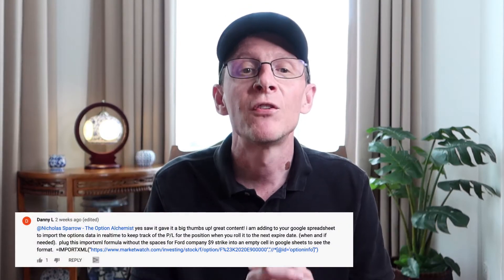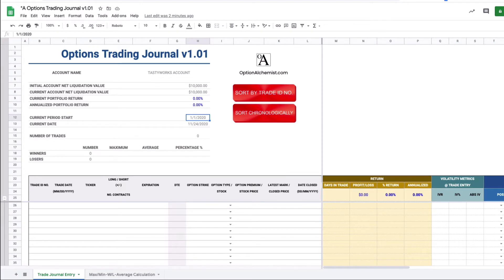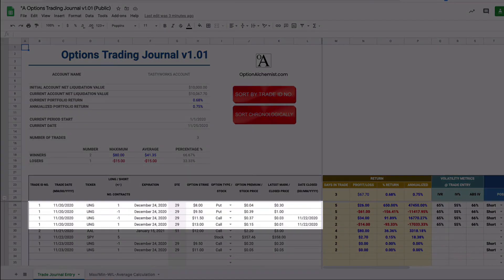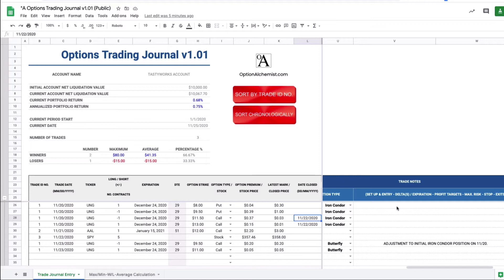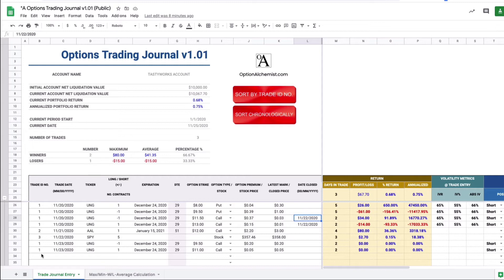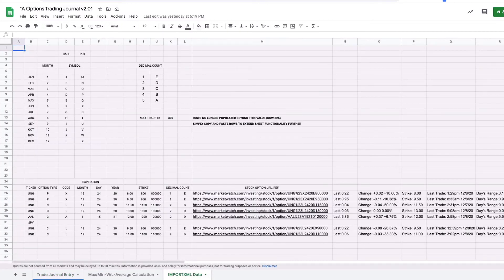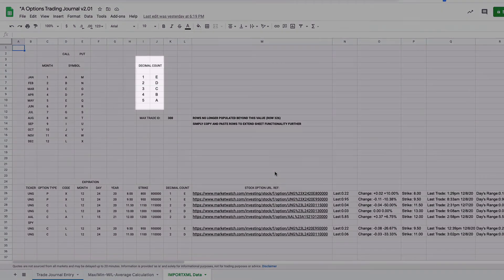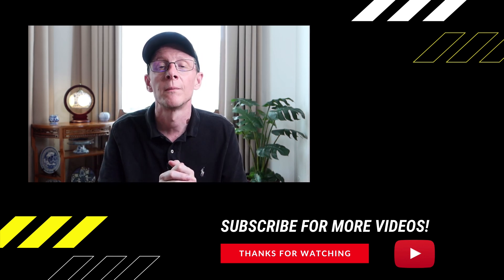Free Options Trading Journal | Google Sheets Download [2021] ***UPDATED***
Free Options Trading Journal | Google Sheets Download

***Version 3.01 now available***

***UPDATED. New Version 2.01***

This Goggle Sheet is an introduction for those of you that do not journal or systematically track your trading activity currently.

The functionality is relatively basic, but you will find all the most relevant trading metrics that you need to get started for tracking your trades included within this spreadsheet.

Additionally, v 2.01 now includes a direct feed to update stock and option prices, removing the need for manual updates and inputs.

I can’t stress how important a trade journal is in boosting your progress and growth as a trader. By manually recording your process as you trade, you’ll learn to hold yourself accountable, correct mistakes you’ve made, and take the emotion and lack of discipline back out of your trading.

If you encounter any technical issues with the spreadsheet or have suggestions for the inclusion of additional metrics in future versions, please be sure to add your comments below. I respond to them all personally.

Enjoy the video. Cheers!

Video Chapters:

00:00 Intro.
00:22 Thanks to Danny!
00:32 Why you need to start journaling your trades.
00:57 SMASH the like button & subscribe to the channel! 😂
01:23 Copying the trading journal to your own Google drive.
01:37 Inside options trading journal version 2.01.
02:13 Recap of the functionality of options trading journal 1.01.
02:43 Updating the “Initial Account Net Liquidation Value”.
02:50 Updating the “Current Period Start”.
03:26 Enabling the macro permissions within the spreadsheet.
03:55 Populating the trade blotter:
04:04 Trade ID No. 1: Short $UNG iron condor.
05:09 Calculation of return metrics.
05:18 Entry of volatility metrics.
05:30 Entry of position type.
05:50 Entry of trade notes relating to the position.
06:13 Trade ID No. 2: Long $AAL $12 call.
06:33 Trade ID No. 3: Long $SPY stock.
07:02 Managing Trade ID 1: Rolling the $UNG call credit spread down.
07:35 Managing Trade ID 1: Converting the $UNG iron condor to an iron butterfly.
08:01 Sorting the blotter by Trade ID No.
08:36 Number of trades by Trade ID No.
08:38 Number of winning/losing trades.
08:40 Maximum gain/loss.
08:42 Average gain/loss.
08:44 Percentage of winning/losing trades.
09:03 Resorting trades chronologically.
09:11 ***Jump to here to skip recap of version 1.01***
09:12 What’s new in options trading journal version 2.01?
09:20 Change in formats:
09:25 Date format now: MM/DD/YY
09:30 Latest Mark/Closed Price now automatically populated.
09:55 The “IMPORTXML Data” worksheet.
10:15 Building the stock option URL.
10:46 Pulling the entries from the “Trade Journal Entry” sheet.
11:00 Combining option expiration and type.
11:15 Importance of decimal point in option strike price.
12:13 Importance of date format.
12:25 Entering closing trades.
12:40 Summary.
13:02 Outro.

"The Stock Investor’s Option Cookbook
... The 7 Core Option Strategies Every Stock Investor Needs to Know."

💯  Recommended broker: tastyworks.